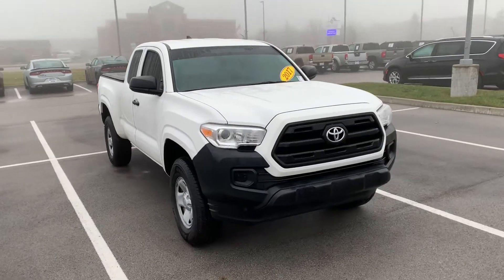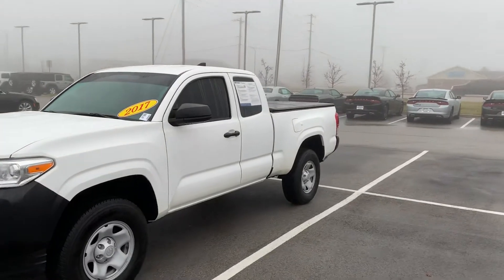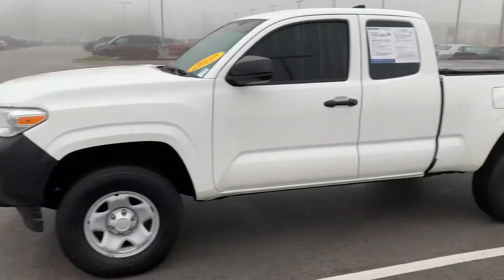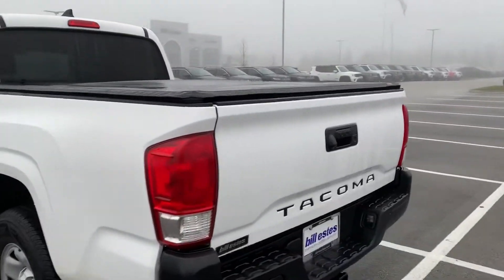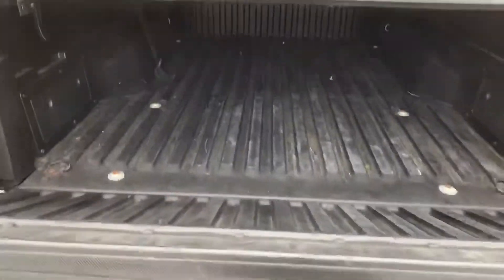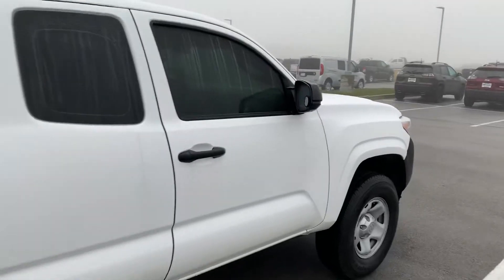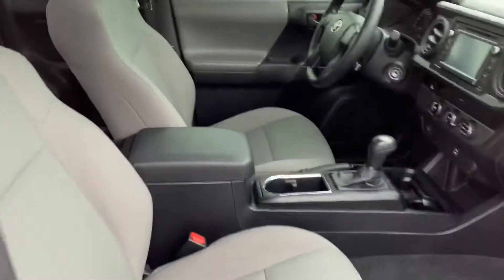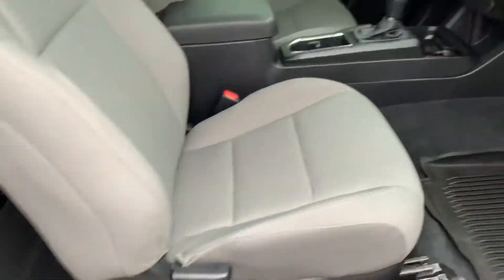Bill Estes CDJR 2017 Toyota Tacoma Brownsburg Indiana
Recent trade!